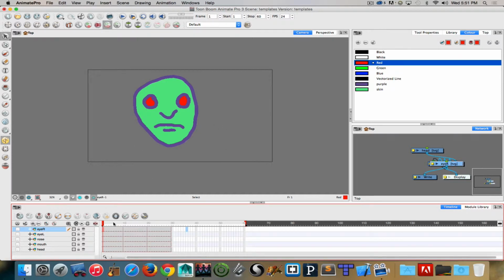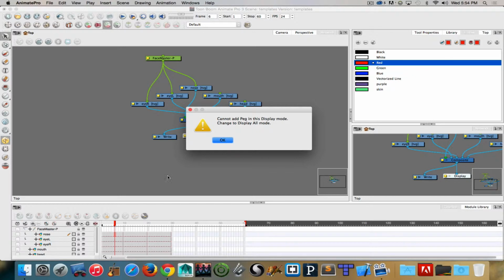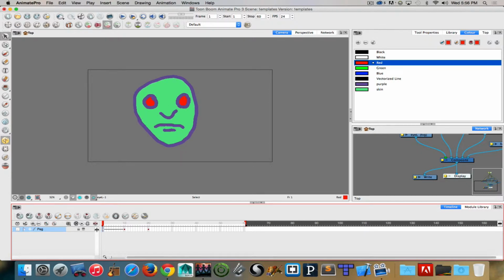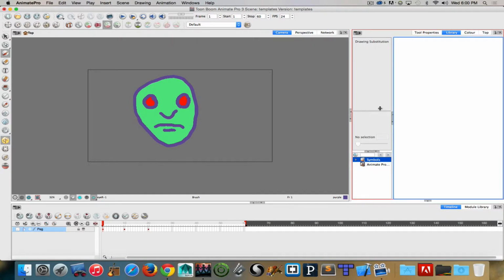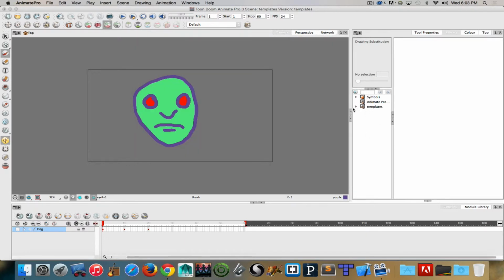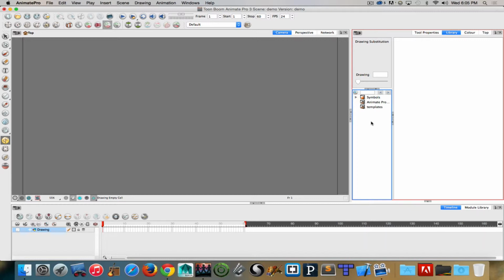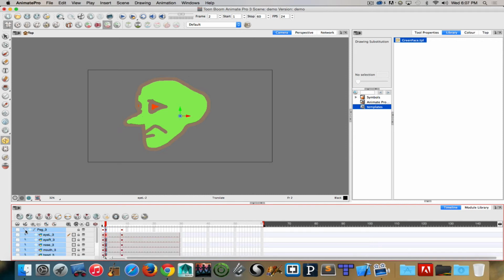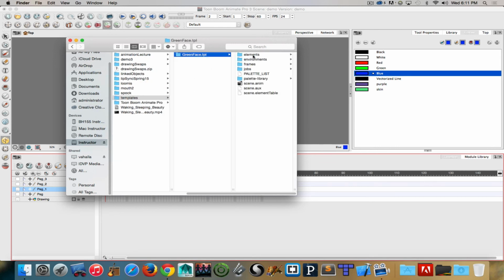Toon Boom Animate Pro creating template objects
Create template objects to reuse characters and objects between scenes and projects.